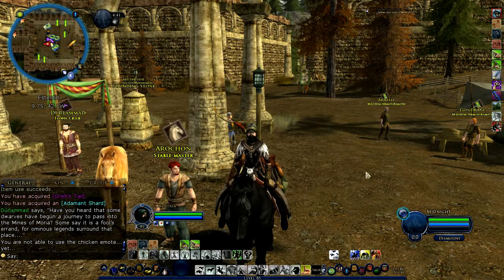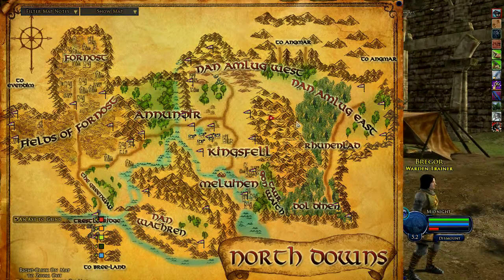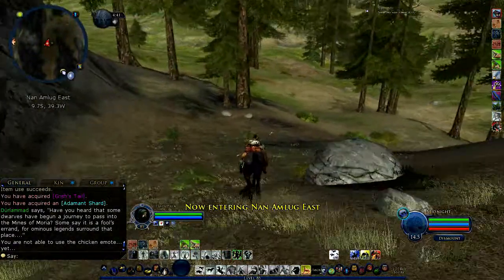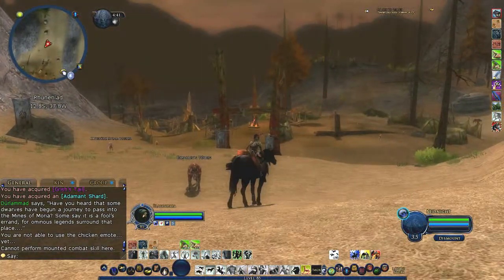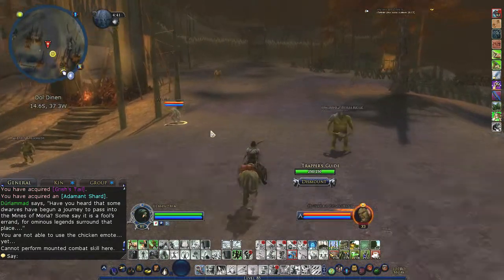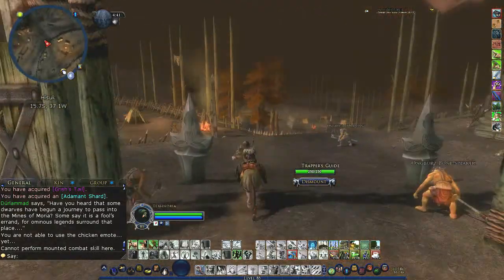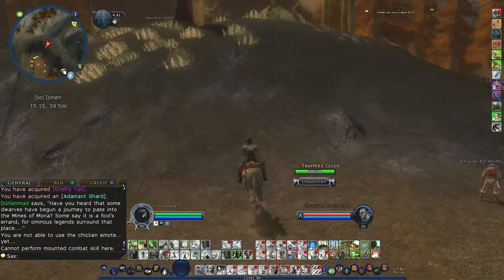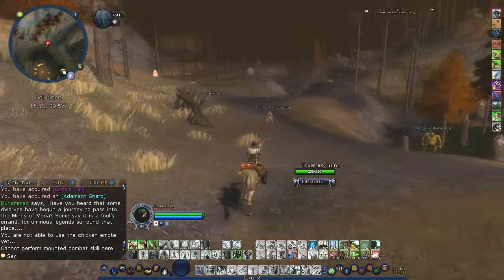LOTRO: Northdowns Slayer Deed Guide Special Episode!